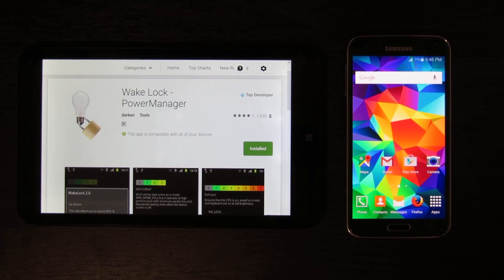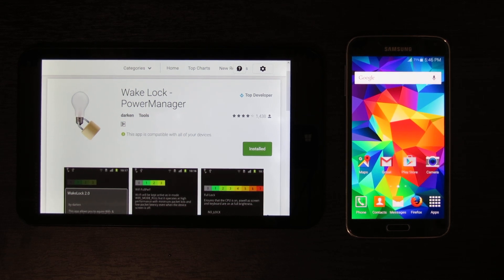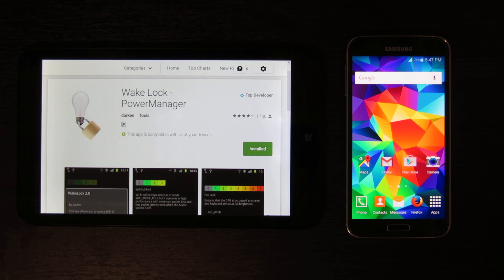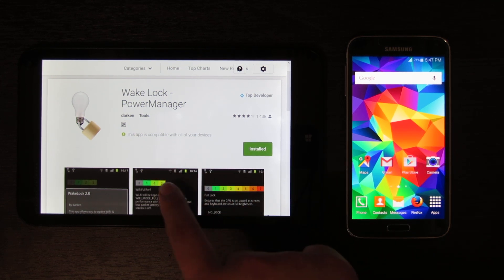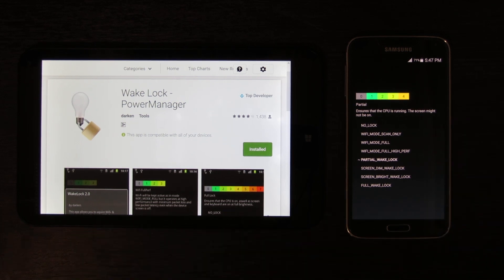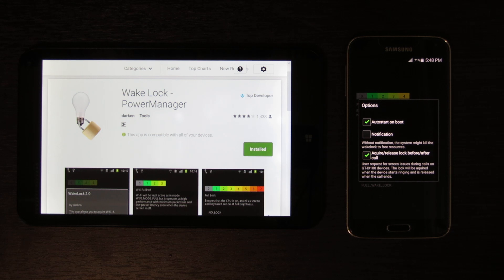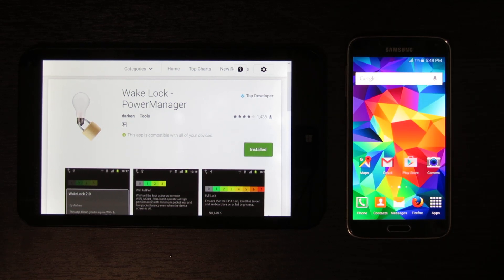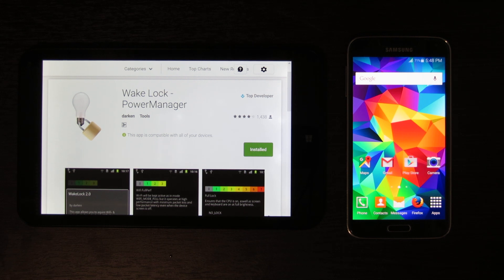How To Fix Samsung Galaxy S5 SD Card/Battery Issues on 5.0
How to fix Samsung Galaxy S5 Sd Card, battery, overheating, "check back cover" issues on android 5.0 lollipop.